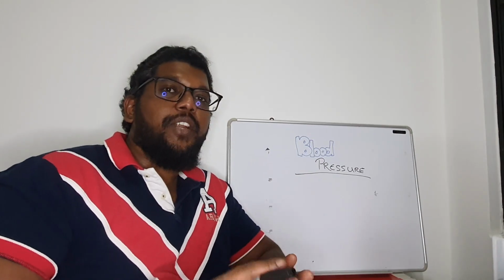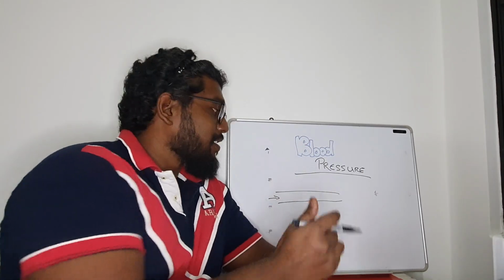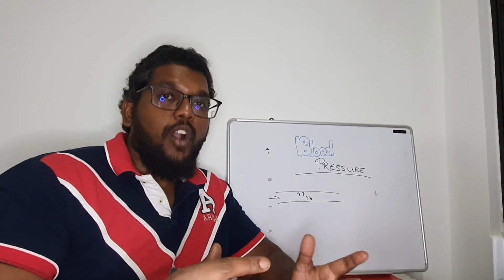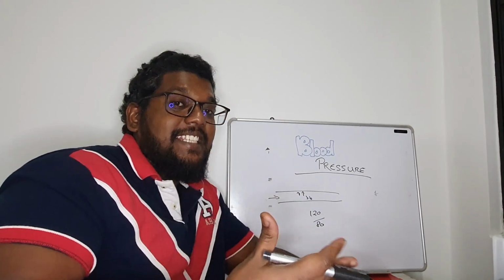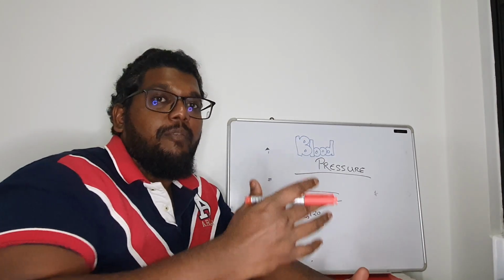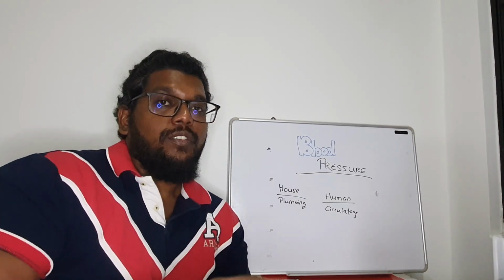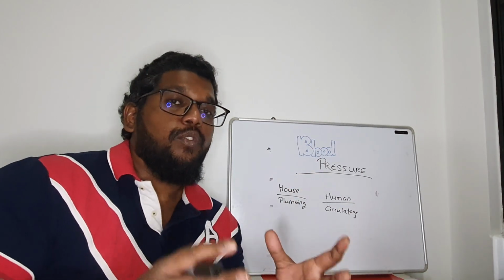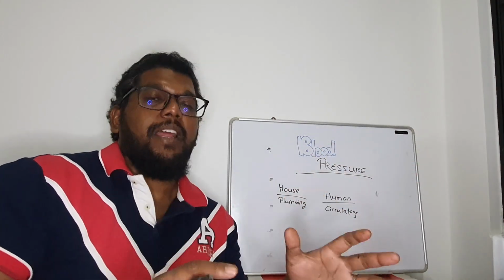What is blood pressure? | Hypertension | Curry Soup | Kuching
Understanding how blood pressure works
Everything you need to know about hyper and hypotension
The regulating mechanism of the body

What is stroke?